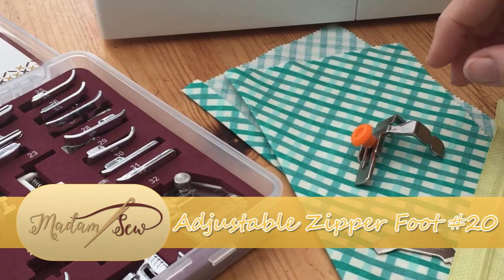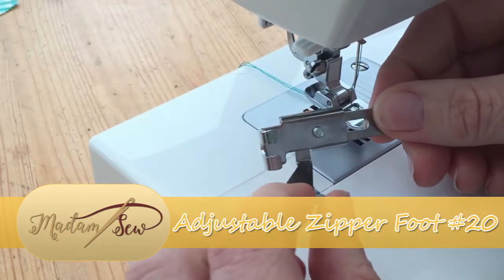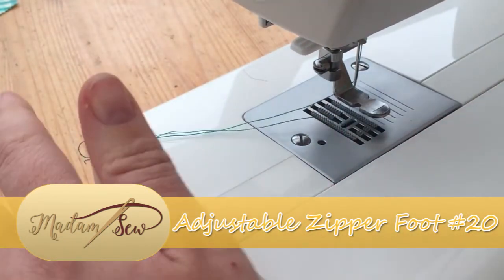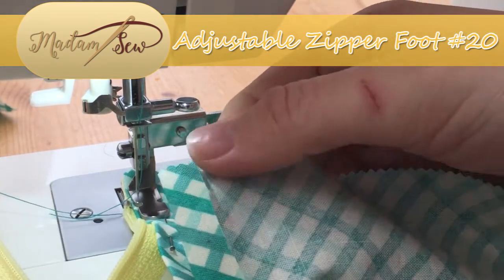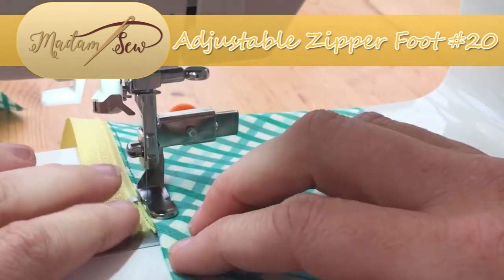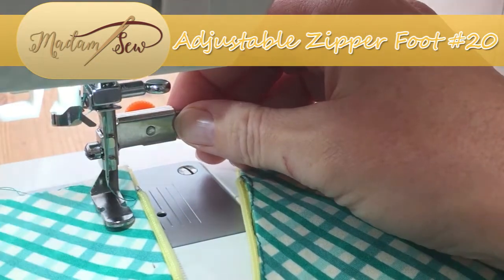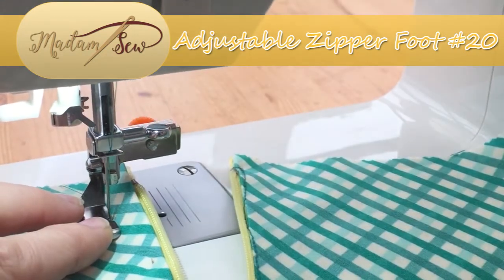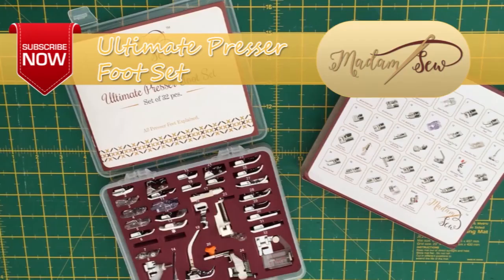Adjustable Zipper #20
Sew Easy, Sew Effortlesly with Madam Sew.

A perfect foot to sew zippers and create your own custom piping when your sewing machine doesn't have a left and right needle position.

Jump to the desired section of the video:

00:00 Things you’ll need to work with the zipper foot
00:40 How to attach the foot to your sewing machine
01:29 How to adjust and align the foot
01:56 How to use the foot to attach a zipper to fabric
03:00 Re positioning the foot to sew down the other side of the fabric